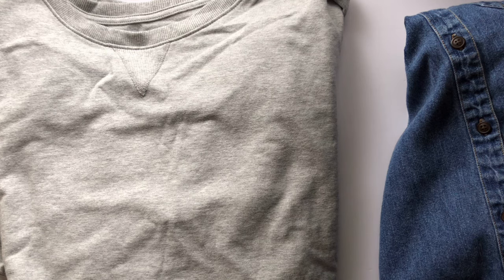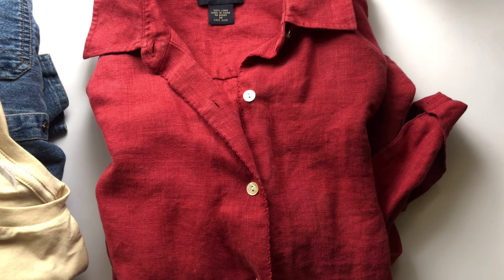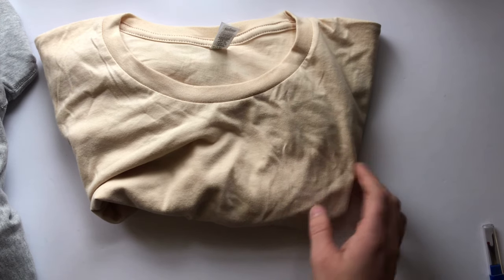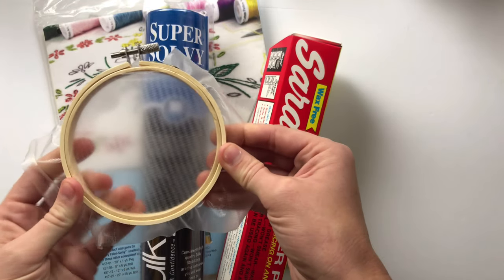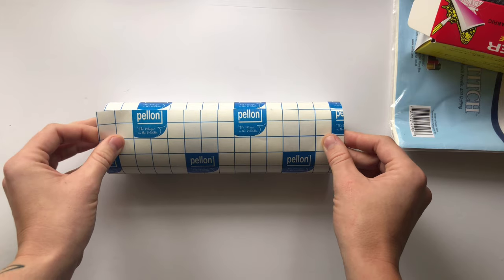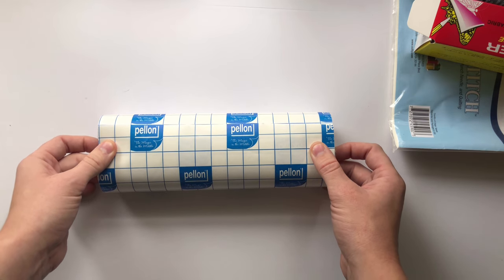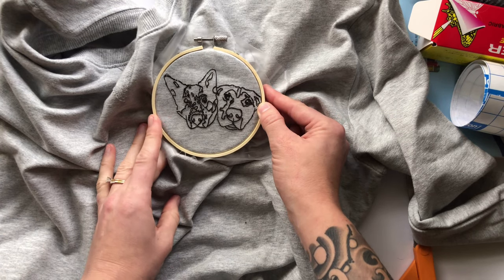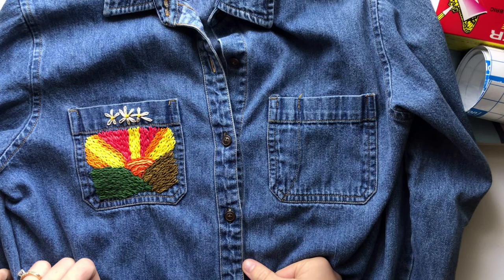How to Embroider On Clothing : Tips and Tricks and Product Recommendations!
In this video, I'm sharing all of the helpful tips I have for embroidering on clothing! Need some ideas for what to stitch? 👇

- Pellon, White, Stick-N-Washaway Stabilizer
- Pellon Stick-N-Tear Stabilizer
- LEONIS Water Erasable Marking Pens
- Sulky Super Solvy Water Soluble Roll
- SARAL White Transfer Paper